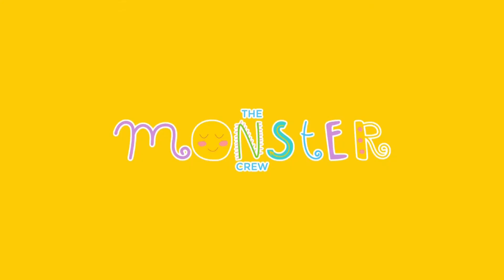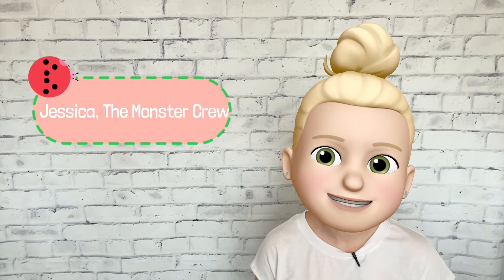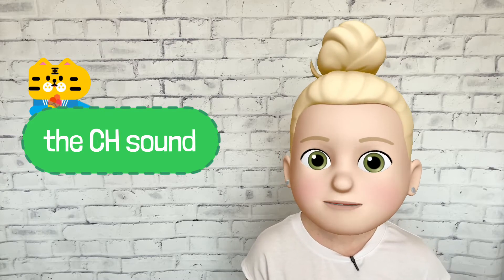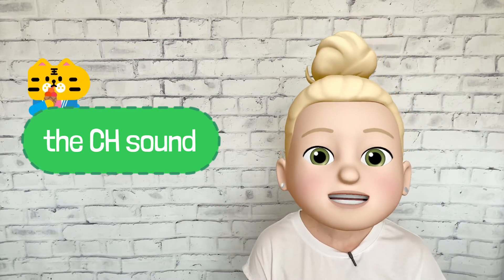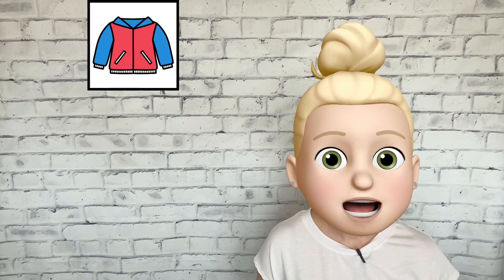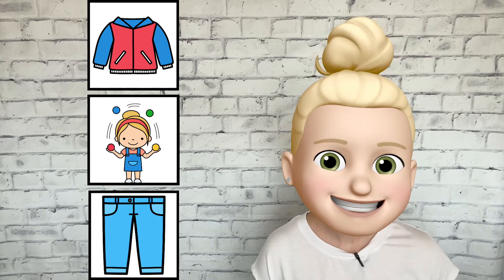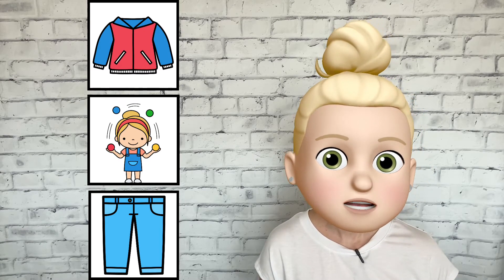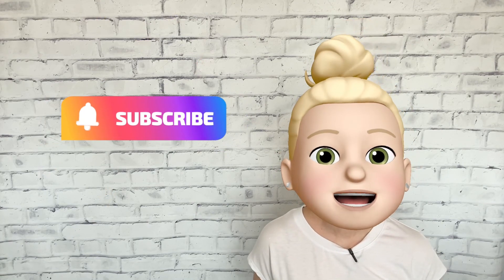J and CH sounds | Phonics for Kids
Learn all about the letter J and the CH Sound in this Phonics Lesson!

👋 Hi there! I’m Jessica, creator of The Monster Crew. I created this learning video to help my daughter learn about phonics. I hope that you and your kids enjoy!